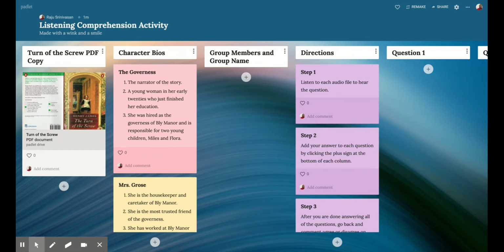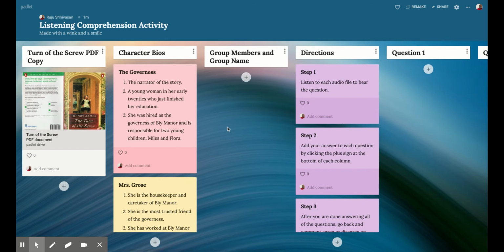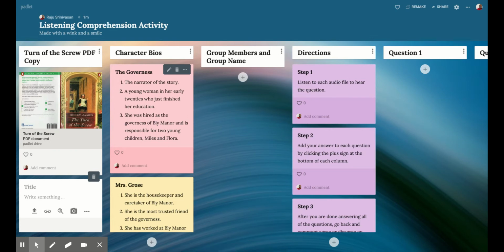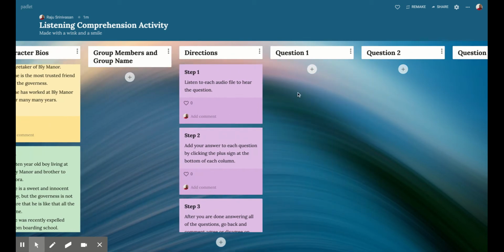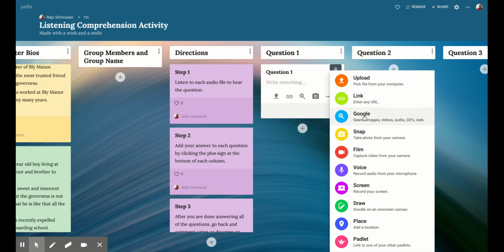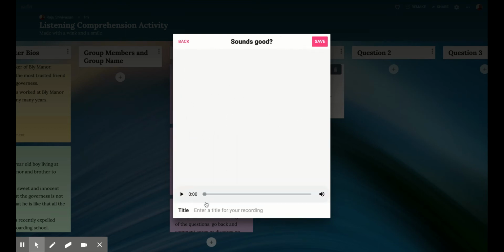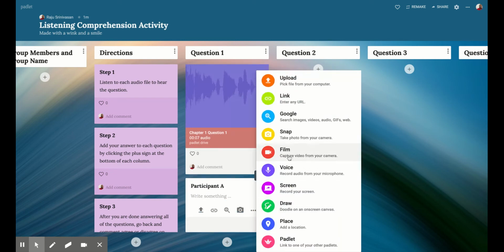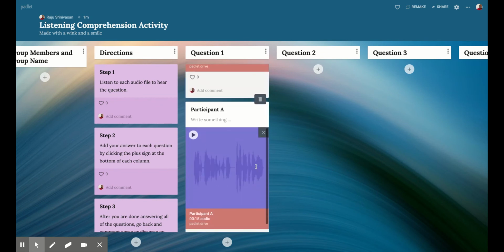Listening Comprehension Activity